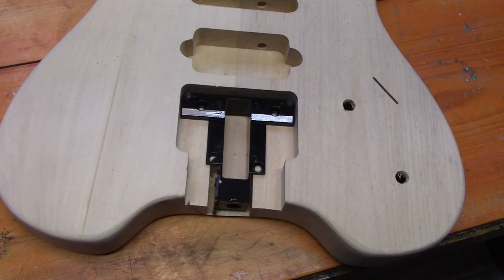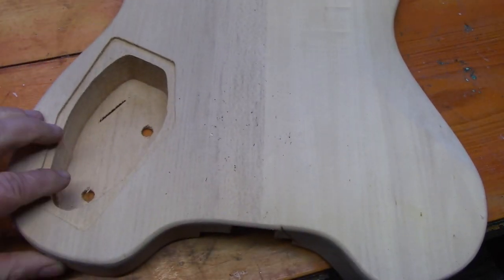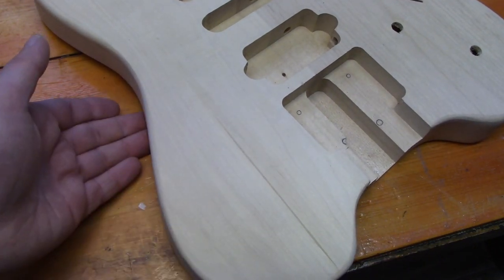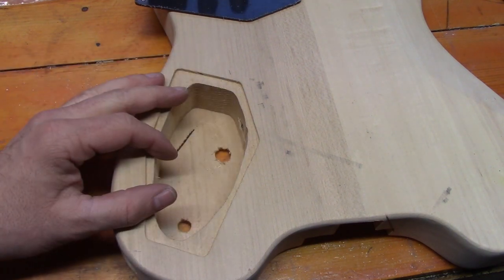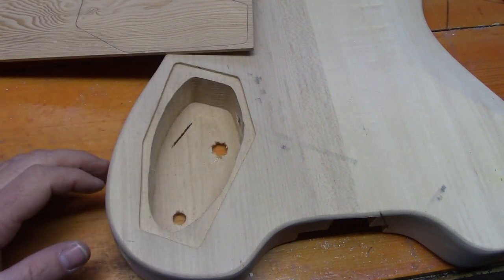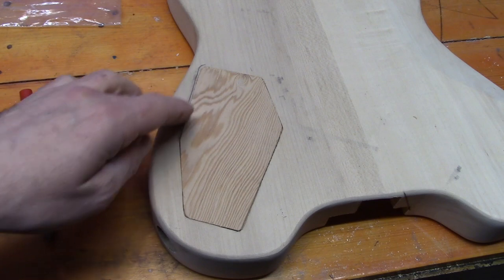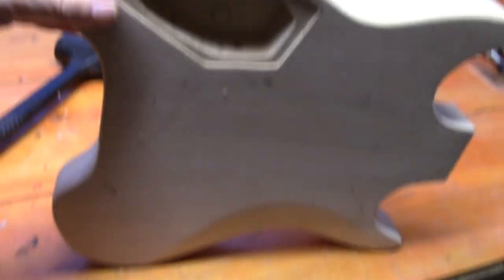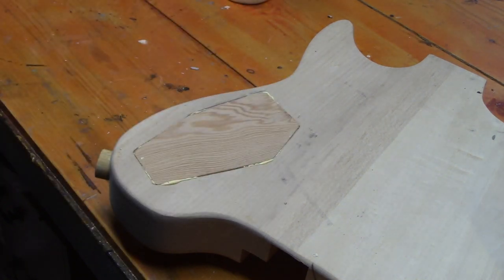Mystery Box Headless Guitar Part 3